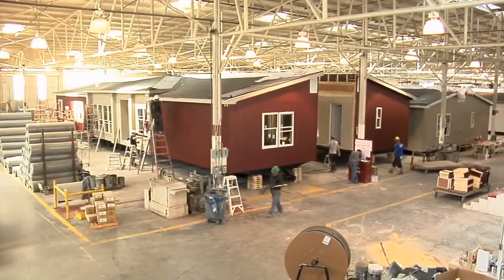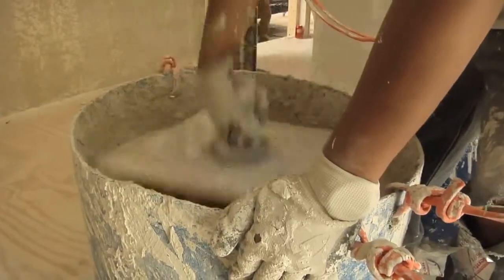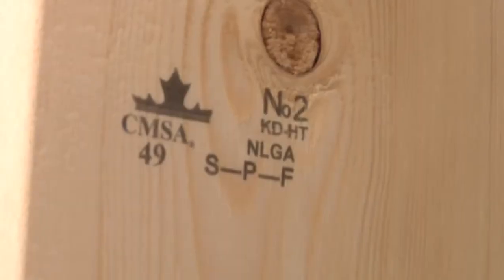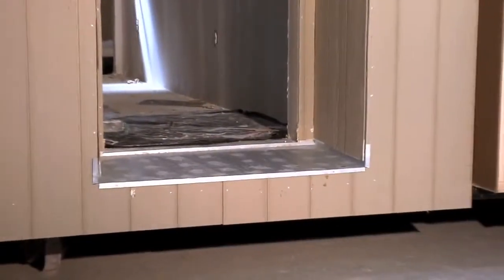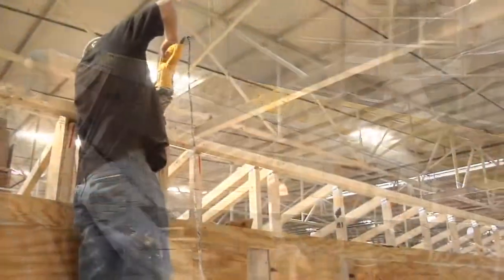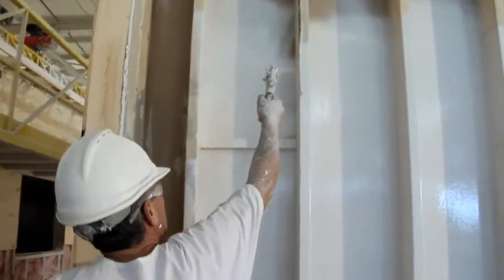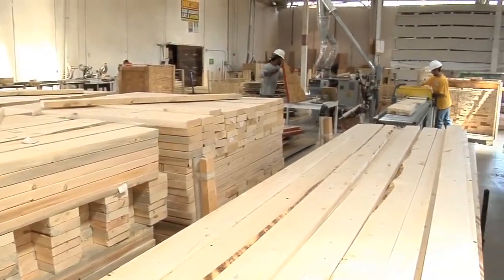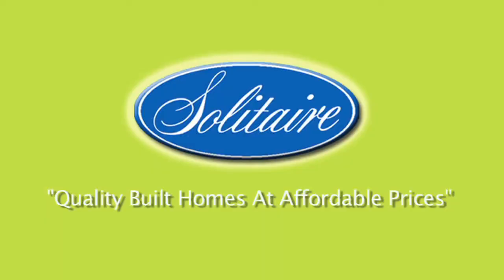How Our Homes Are Built video hd720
Quality begins with the products used and attention to the details during the build; our factory in action.